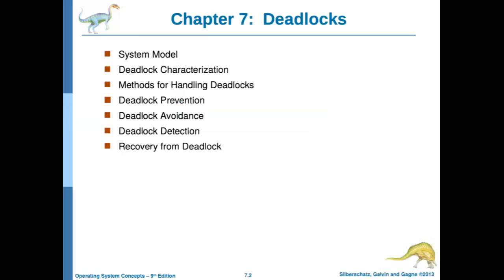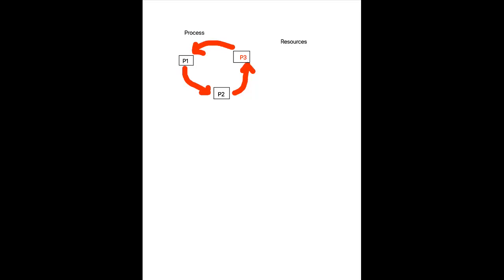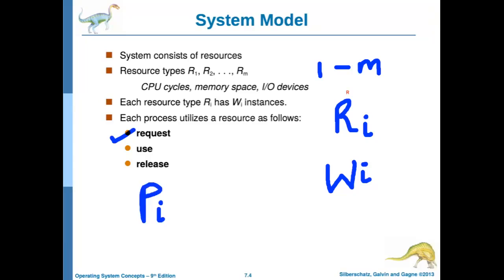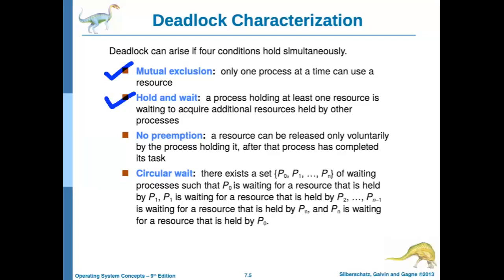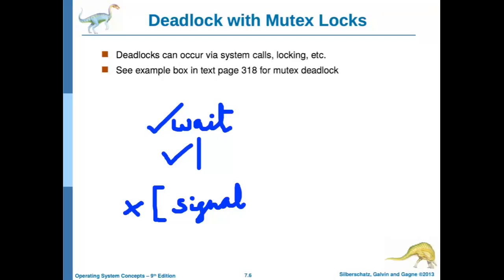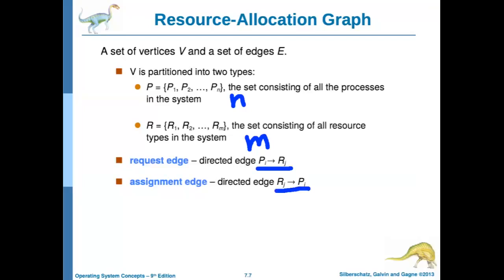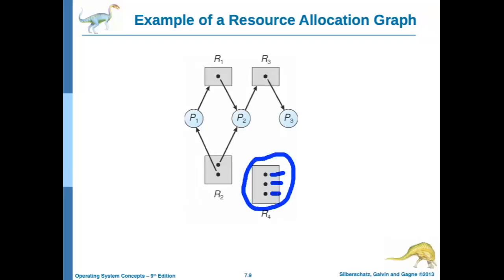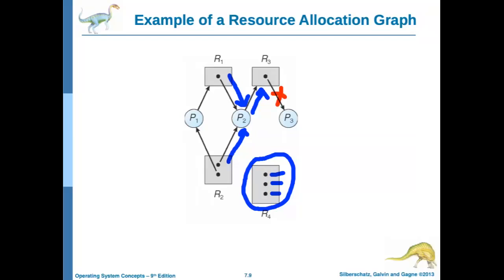TYCSE OS Session28